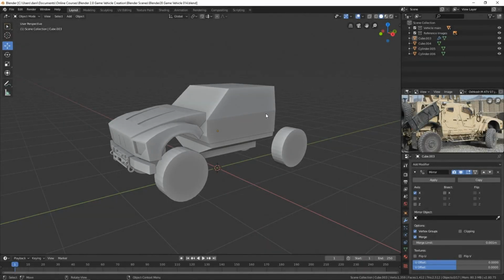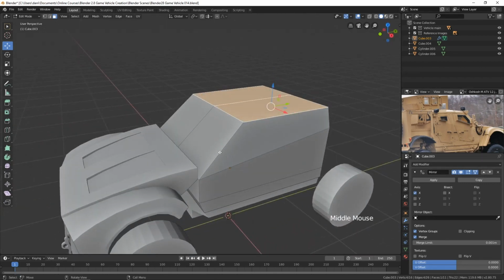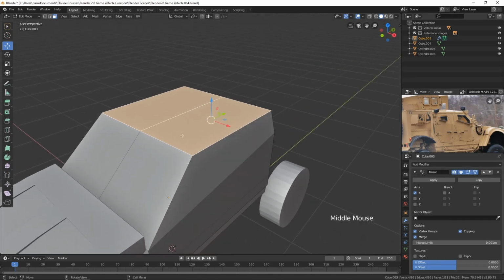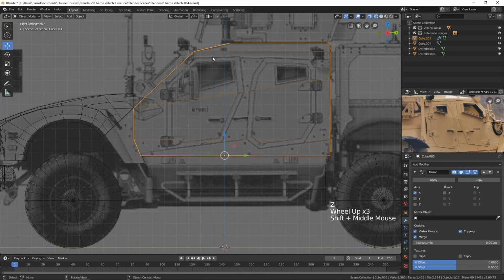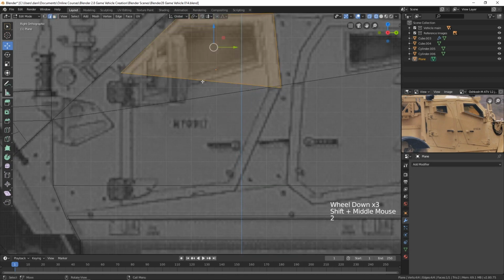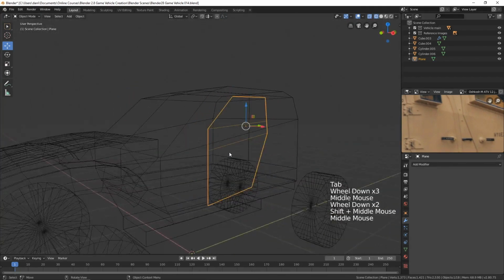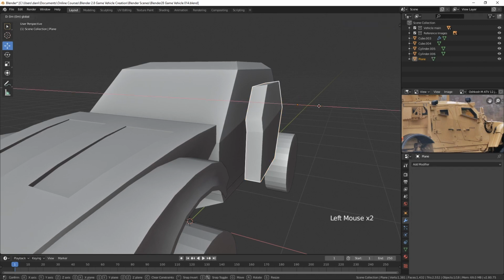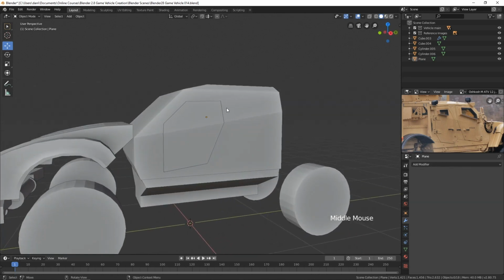#15 Creating the Front Door